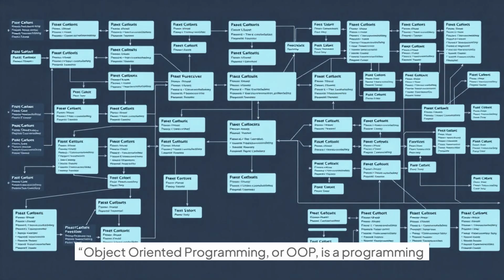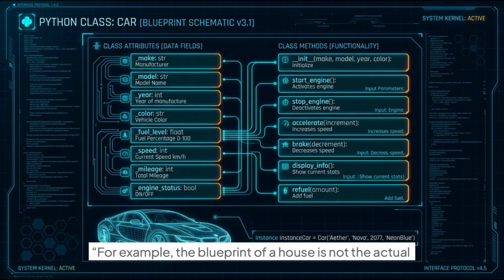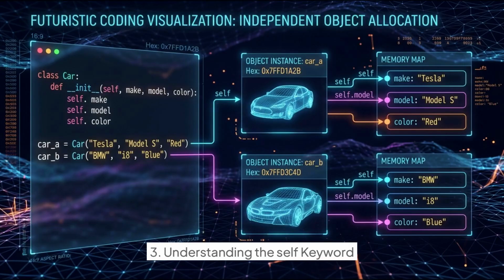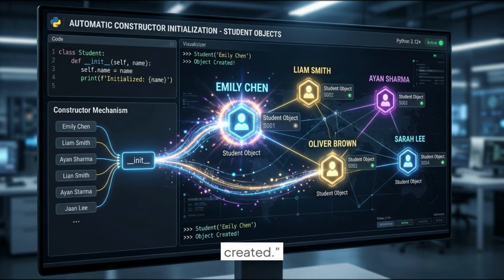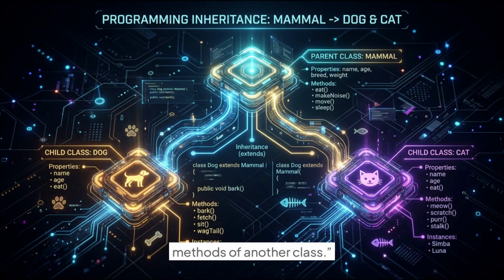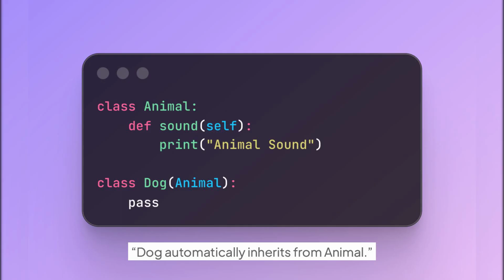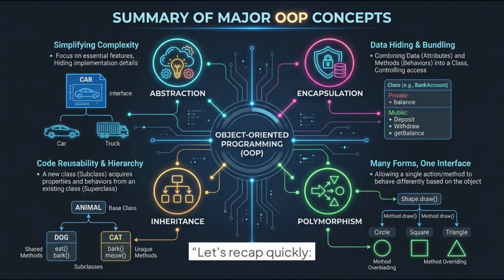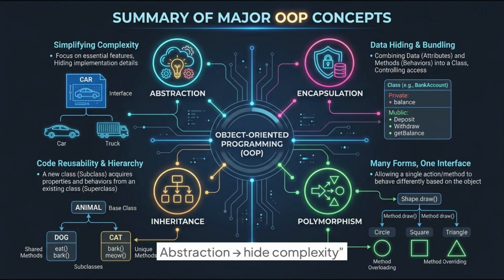Object Oriented Programming (OOP) in Python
Learn Object Oriented Programming (OOP) in Python from scratch with visual explanations and real code examples.

In this video, we cover:

Classes & Objects
self keyword
Constructors
Encapsulation
Inheritance
Polymorphism
Abstraction

Perfect for:
Python beginners, software engineers, interview preparation, and machine learning developers.